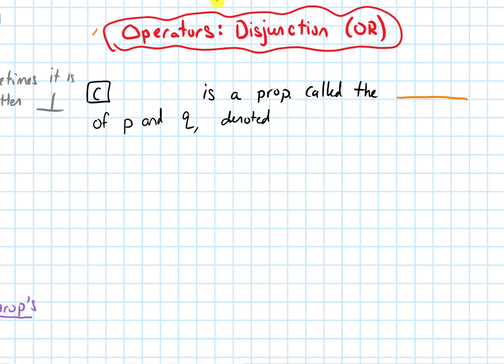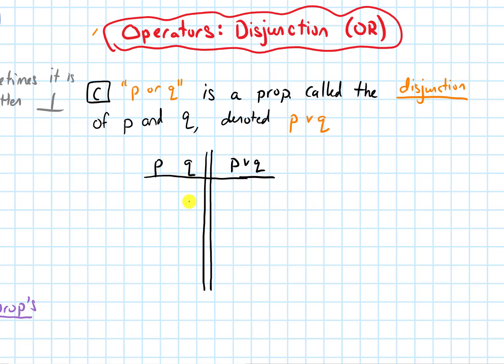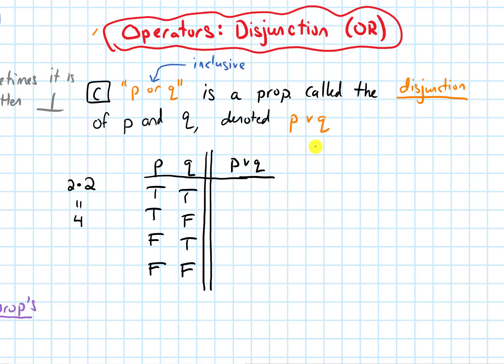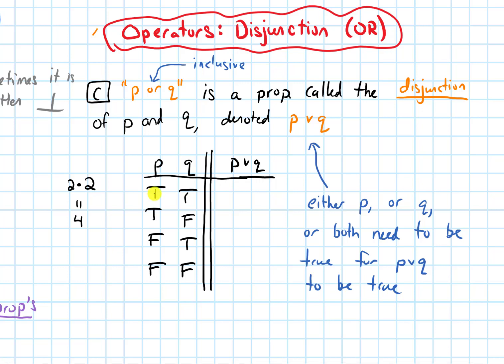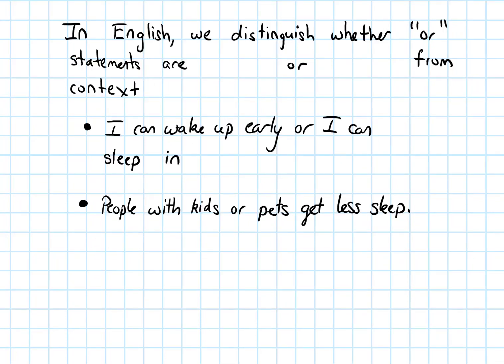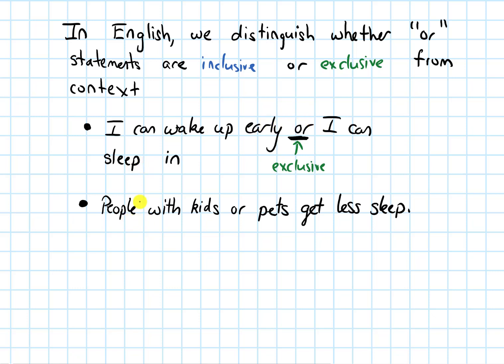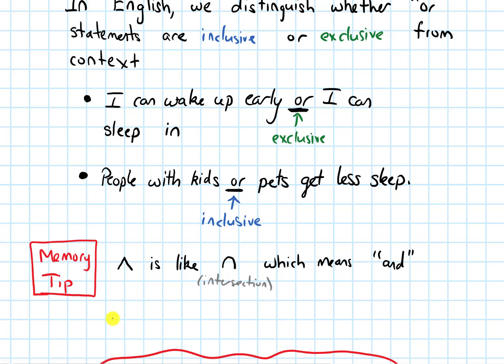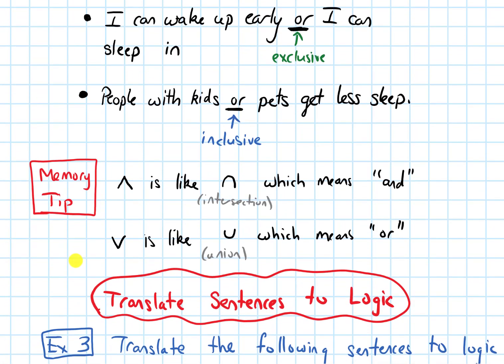12.1 Propositions, Not, And, Or | Video 5--Disjunction || Finite Mathematics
Learn what the disjunction (or) operator is, and construct its truth table. Explore the difference between an "inclusive or" and an "exclusive or."